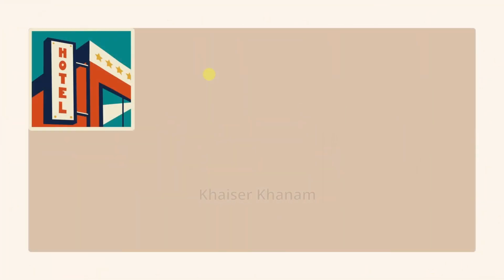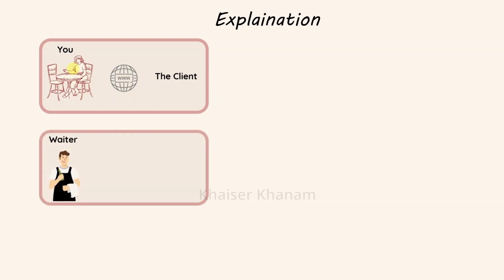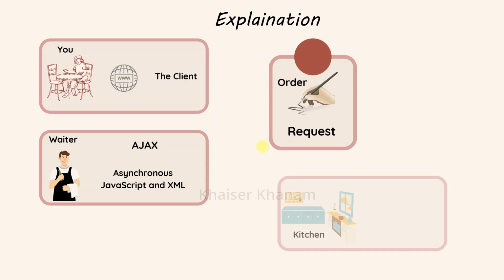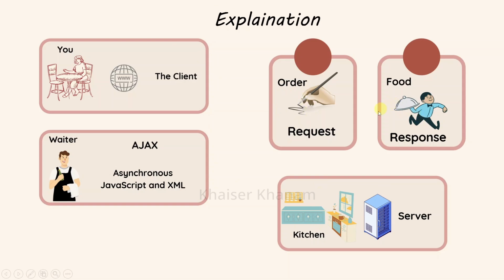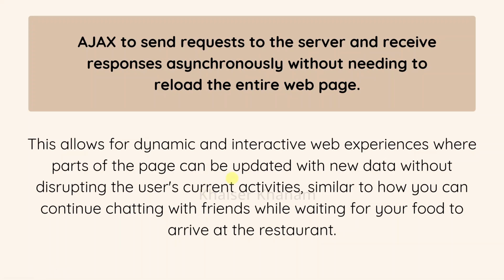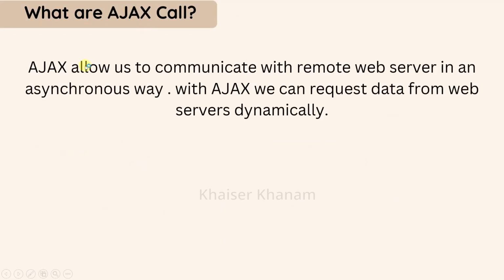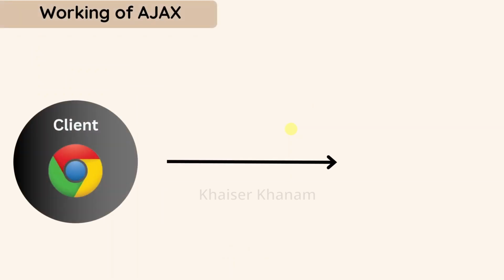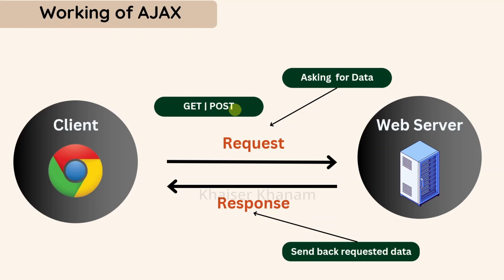Understanding AJAX and AJAX calls #4